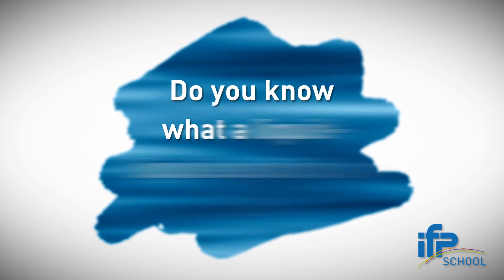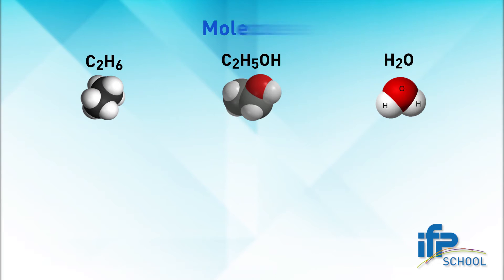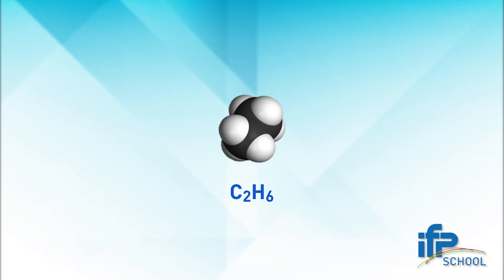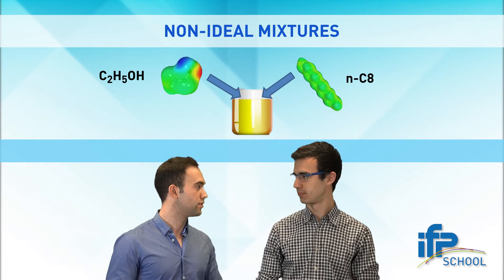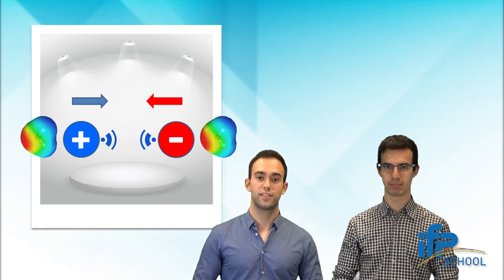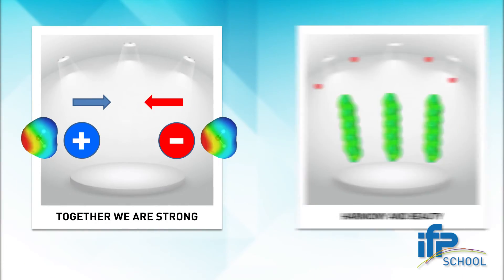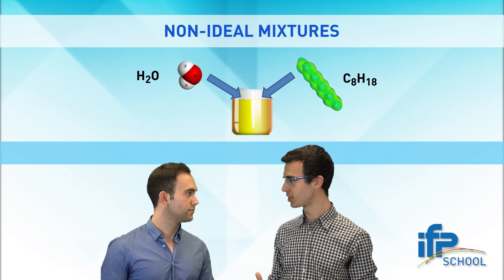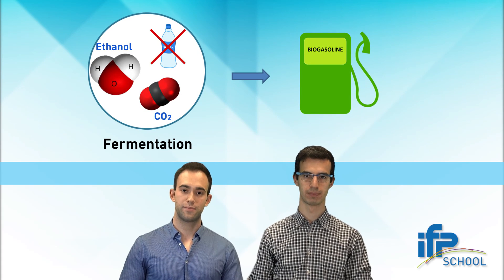TERG Project - Part 3: Do you know what a liquid-liquid equilibrium is ?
Student project - Energy Transition and Corporate Responsability (TERG)